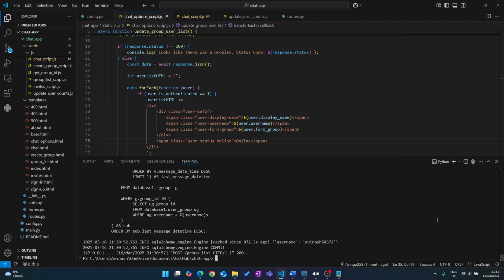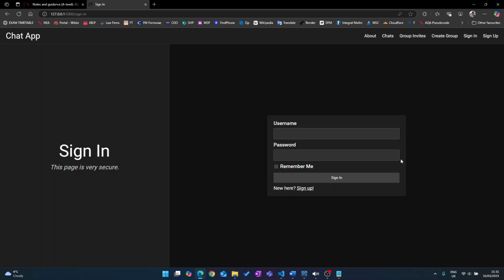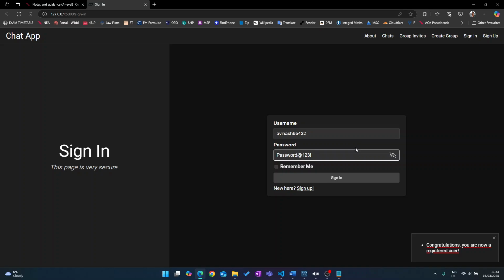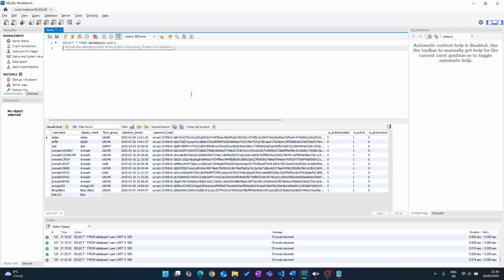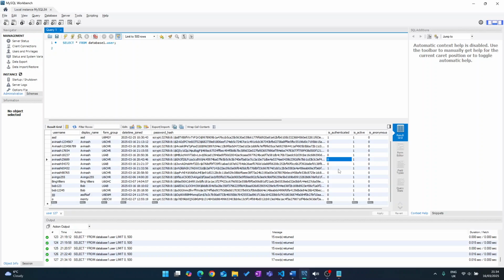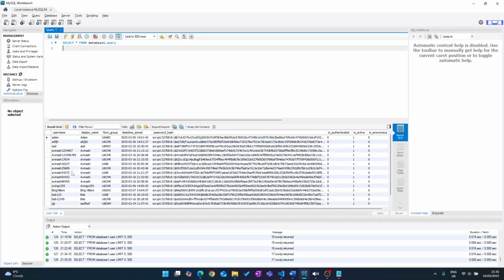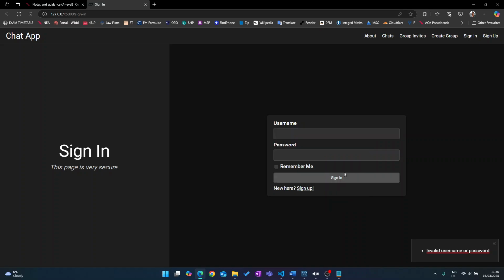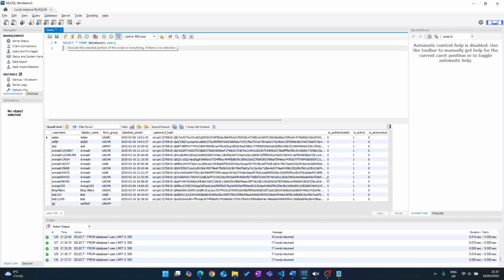Objective 2 Test Final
NEA Chat App Testing